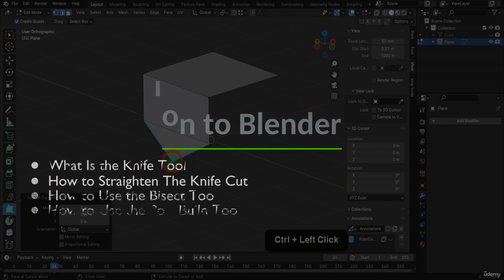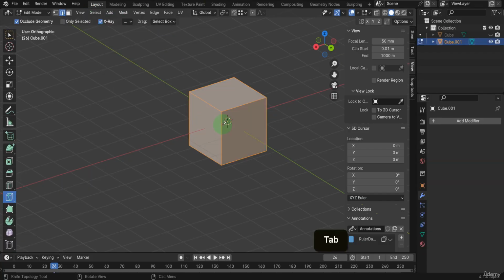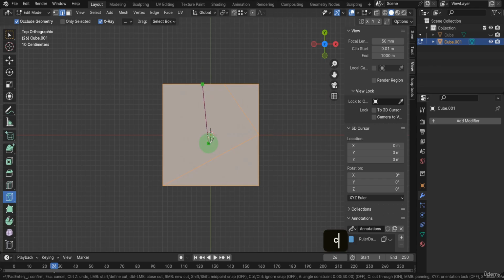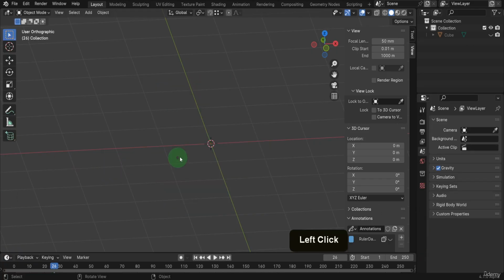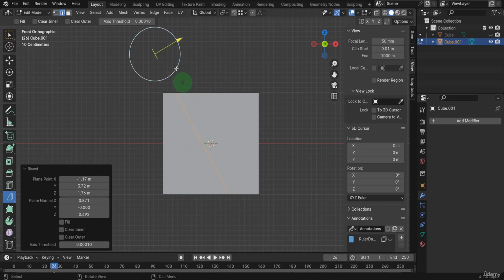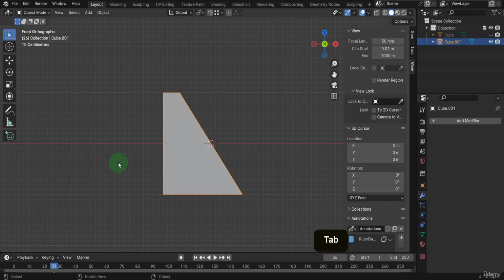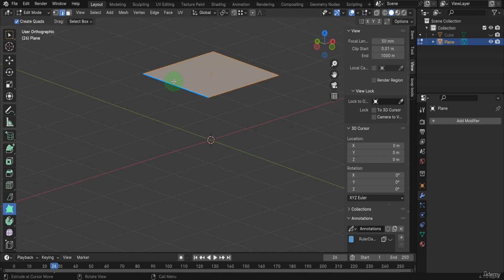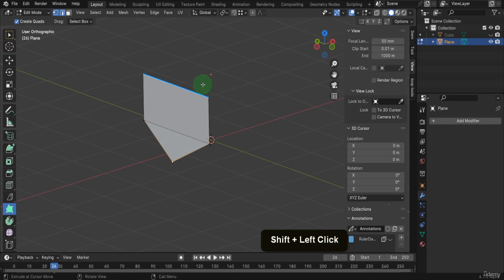Blender Complete Architectural| Episode 25 – Master the Knife, Bisect & Poly Build Tools